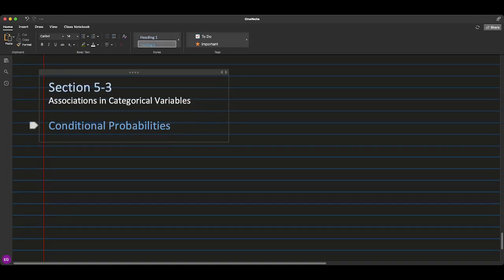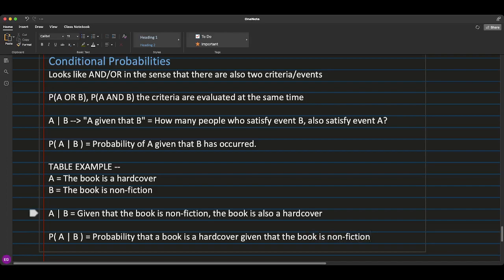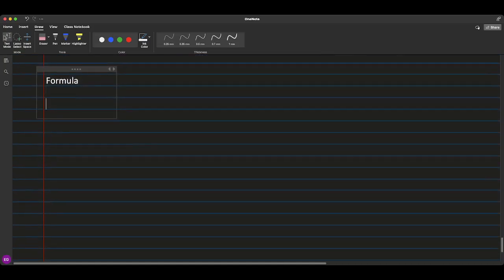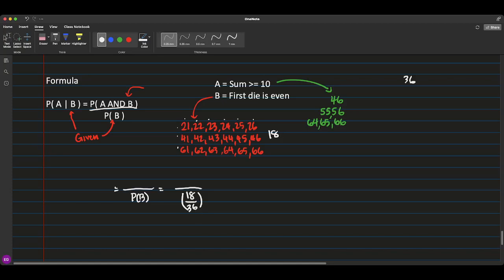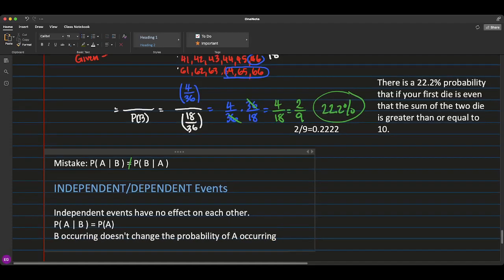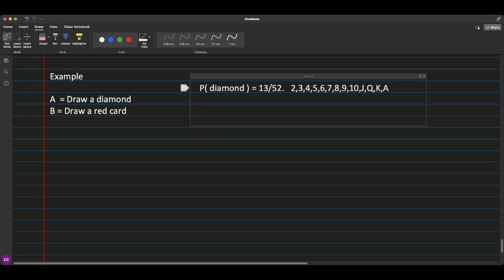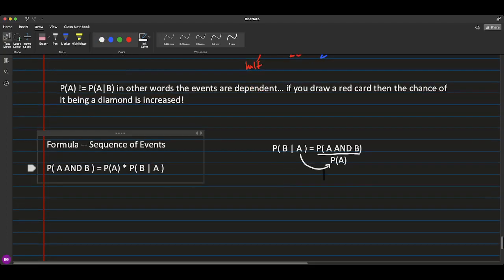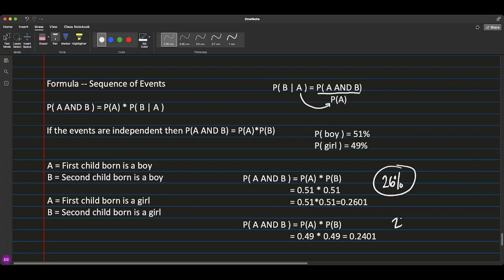MATH 159 Gould 5-3